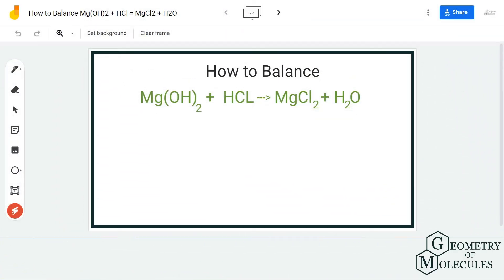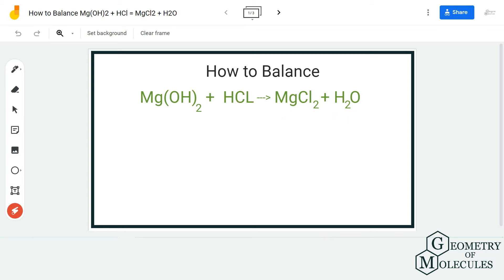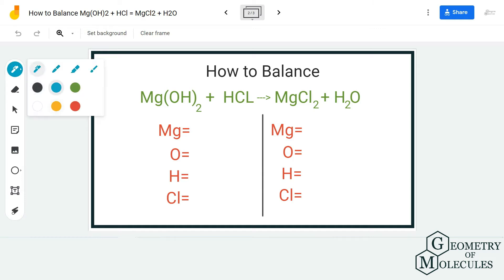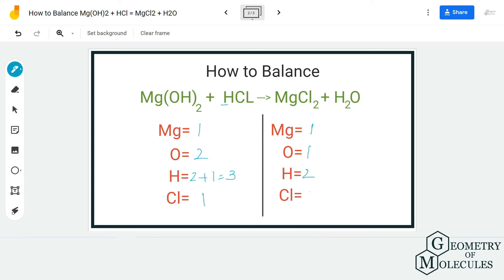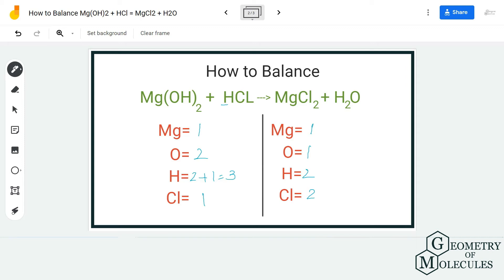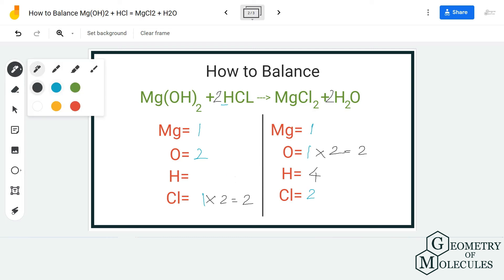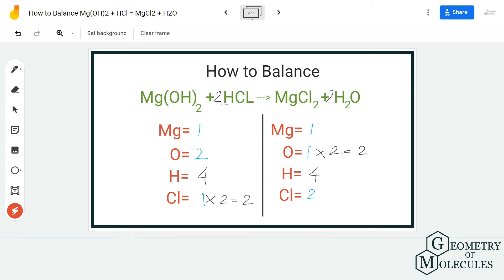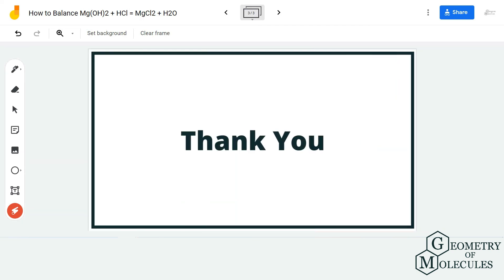How to Balance Mg(OH)2 + HCl = MgCl2 + H2O (Magnesium Hydroxide + Hydrochloric Acid)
Hi Guys!

Today in this video we are going to help you with balancing equations by following a step-by-step method. We first count the number of atoms on both sides and then start adding coefficients to balance the number of atoms on both the reactant and product sides.